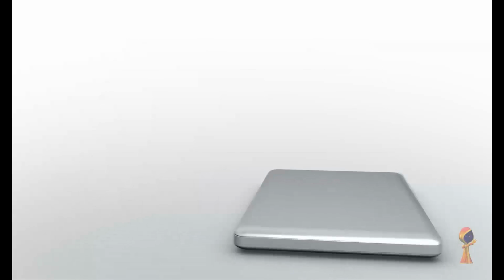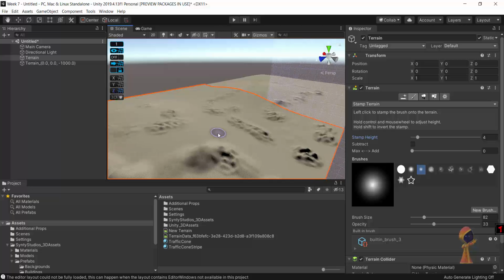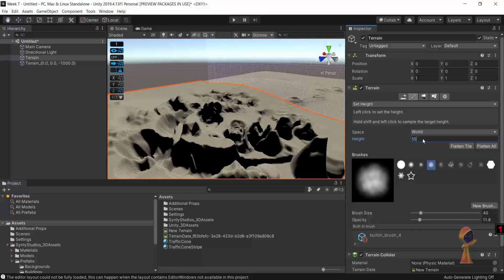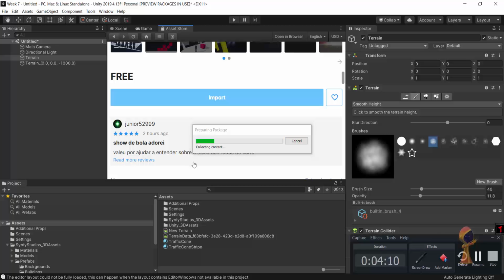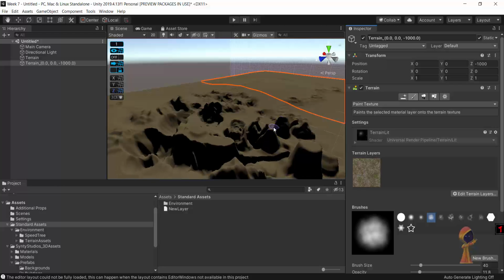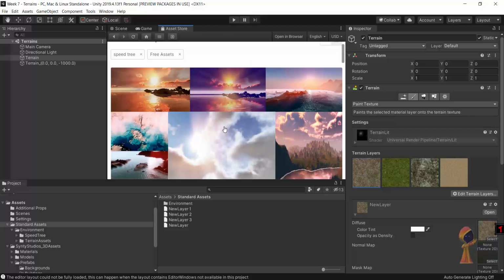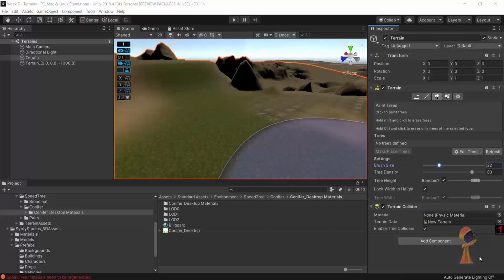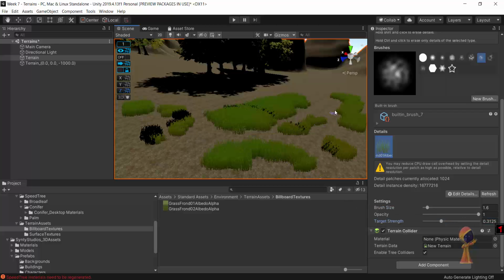Let's Make a Unity Terrain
Here I present a very simple overview of developing a Terrain in Unity 3D.